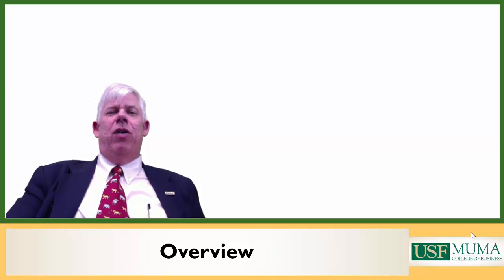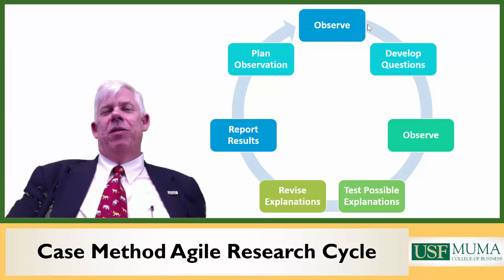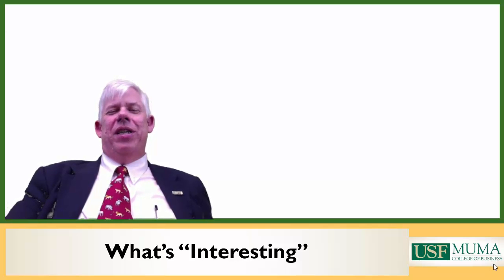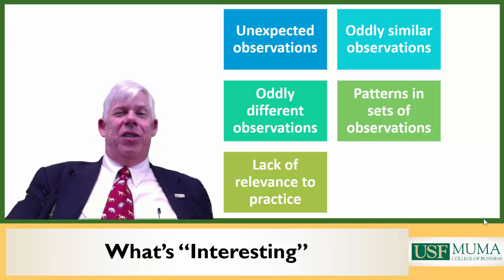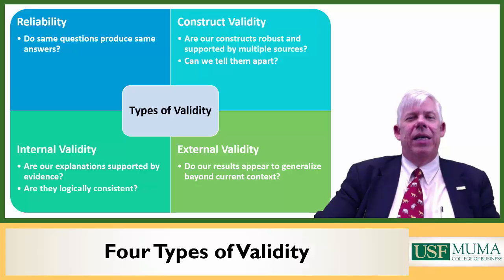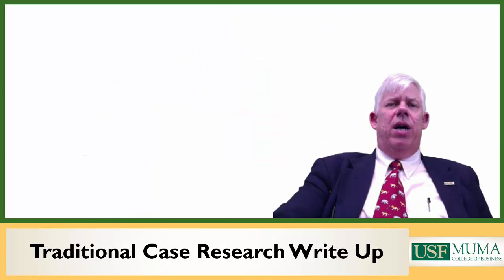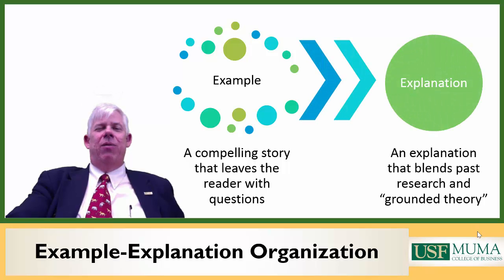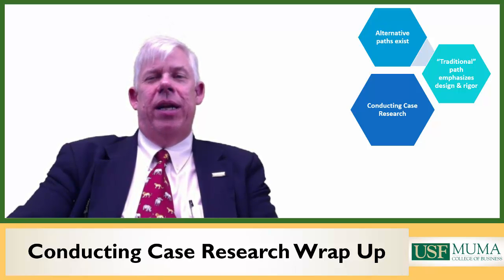Informing with the Case Method: Summary of Chapter 06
Developed for the DBA program for the Muma College of Business at the University of South Florida. Chapter summaries.